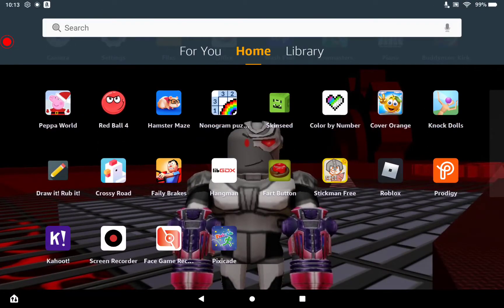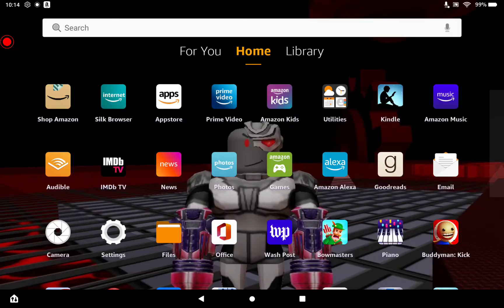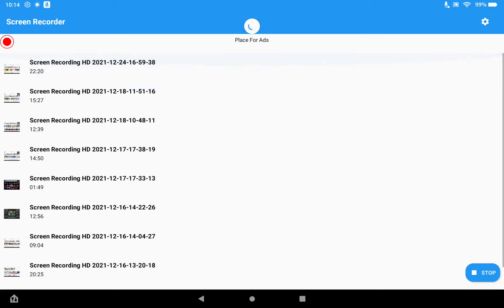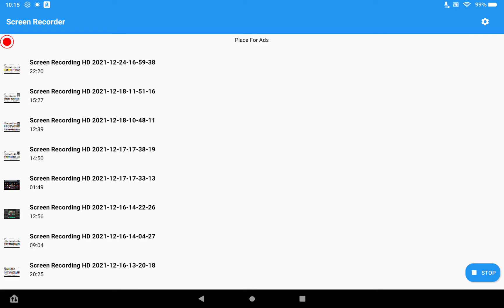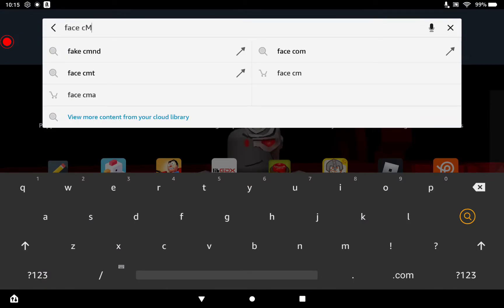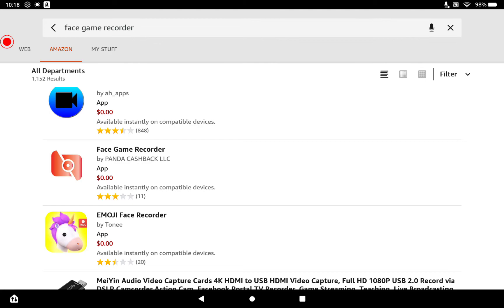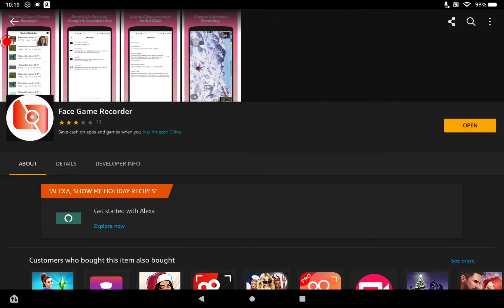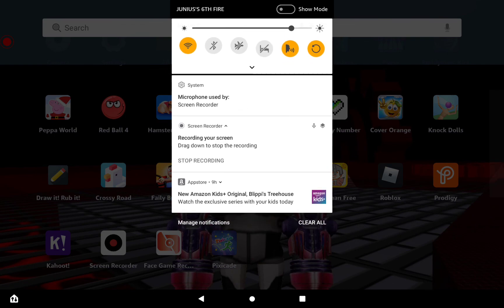How to get face cam and screen recorder on Amazon fire tablet for free!!!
Hi!, in this video I am showing you how to get face cam and screen recorder for free!! Enjoy and have a happy new year.